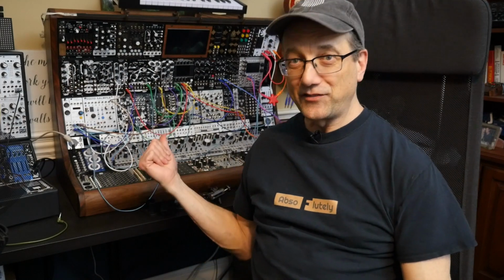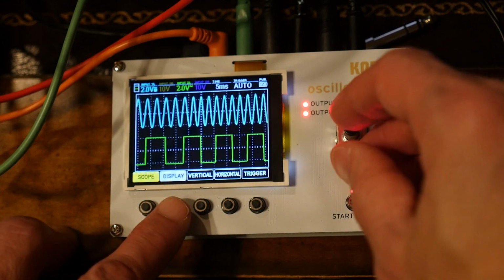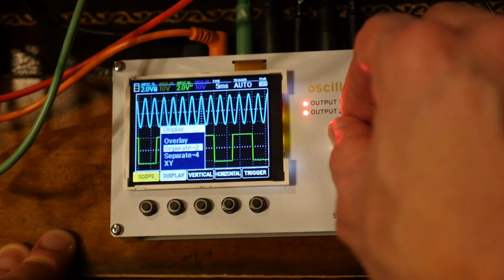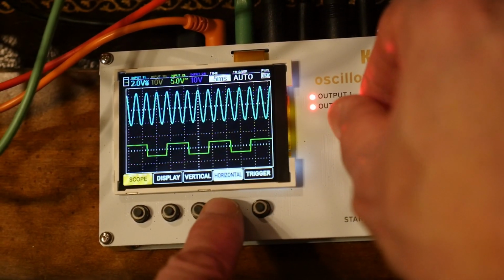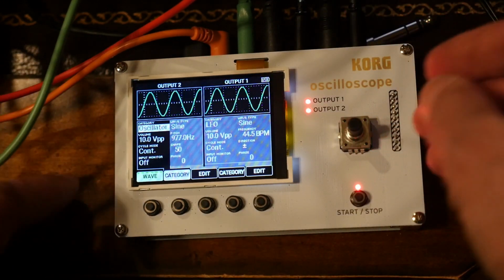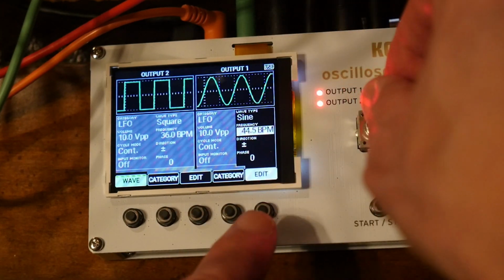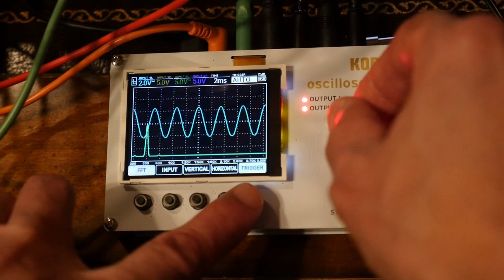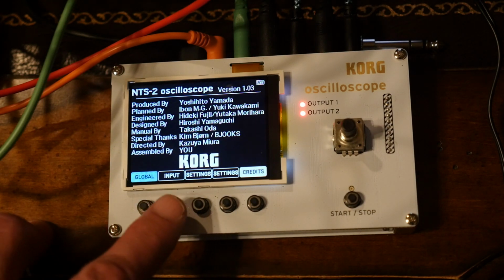Why I Love the Korg NTS-2 Oscilloscope (spoiler: it's WAY more than just a scope)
The Korg NTS-2 is way more than an Oscilloscope - it’s a Tuner, FFT Spectrum Analyzer and even a Wave Generator! On my modular eurorack system I take my oscilloscope / tuner for granted - and on my desktop synths I really needed a similar solution. I always need a tuner, I often want to see the shape of the audio or LFO modulation waves I'm using, I also often want to check the voltage outputs of certain CV signals - and with my semi-modulars - like the Moog Mother-32 or Grandmother synth, I could really use a secondary LFO for modulation - and I'm not always near my eurorack system for that.
The Korg NTS-2 Oscilloscope has become my perfect answer. It was a $229 kit (including a beautiful $45 hardcover book...) and does all of the above with loads of options.
In this video I'm just giving an overview of most of the features in case you're considering it and want a walkthrough before you buy.
Here's what's in the video:
0:00 - intro
1:07 - inputs/outputs
2:15 - controls
2:45 - modes
3:05 - Scope
6:00 - Wave Generator
9:20 - FFT / Spectrum
10:25 - Tuner
11:38 - Global Settings
12:10 - surprise.

Using an oscillator is a great learning tool and a sound design tool - and the Korg NTS-2 not only gives you that, but so much more.